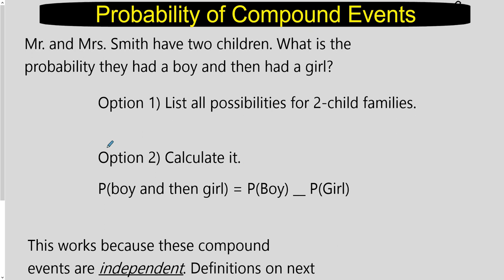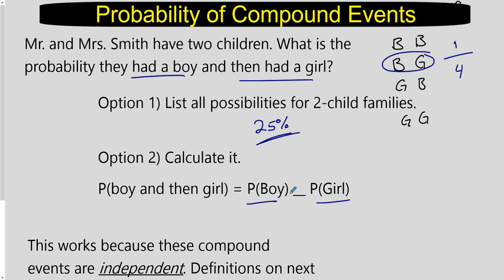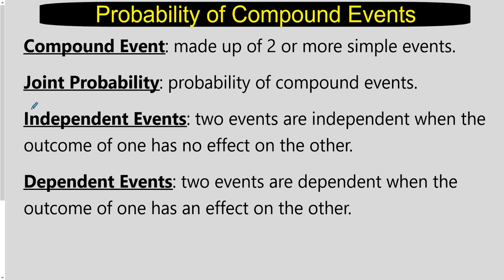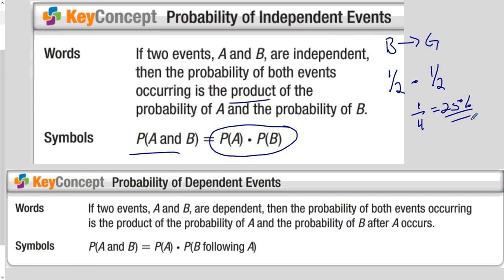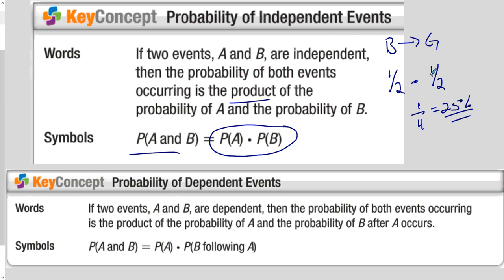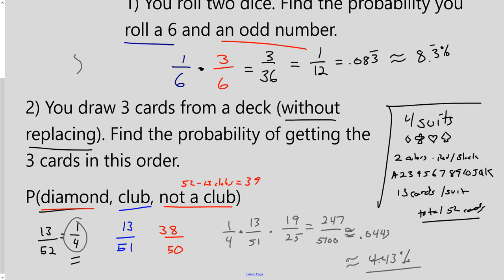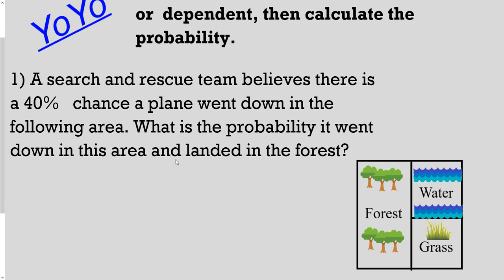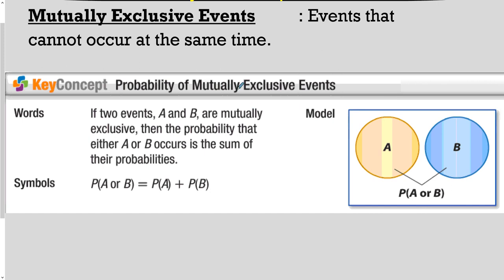Probability of Compound Events